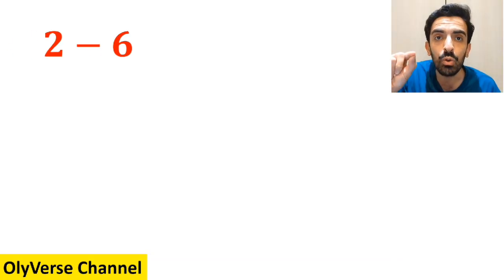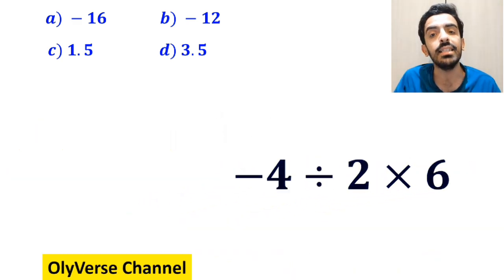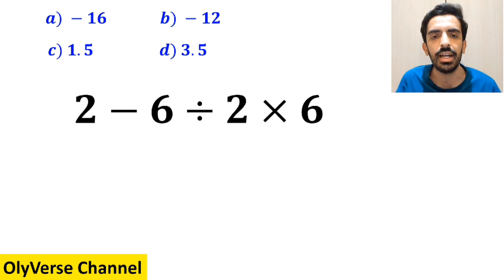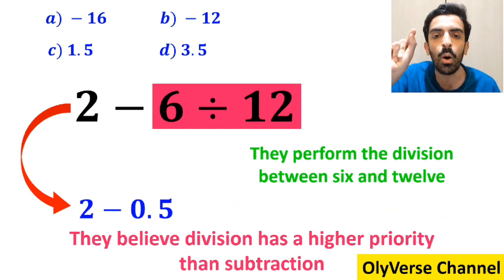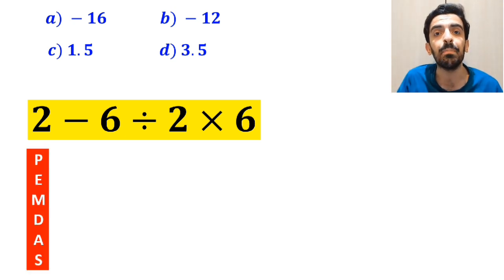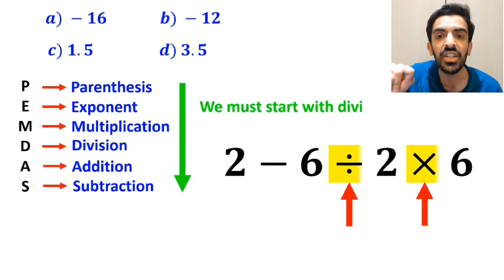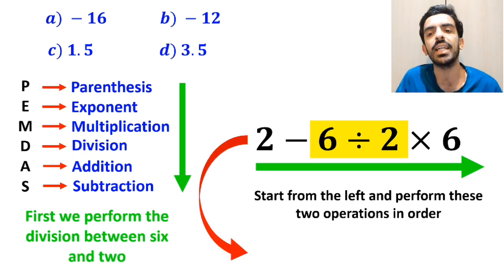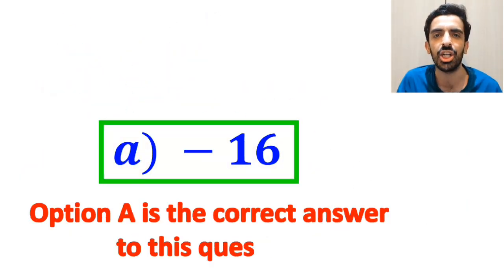What is the correct answer to this tricky viral math question? Almost everyone gets tricked!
🌟 This math question looks super easy... but it’s not! 😱
Only a few people get it right the first time — can you be one of them? 🧠💪

Let’s test your PEMDAS skills and see if you can solve this tricky question correctly! 🔥
Think carefully before answering — one small mistake can change everything! ✍️😉